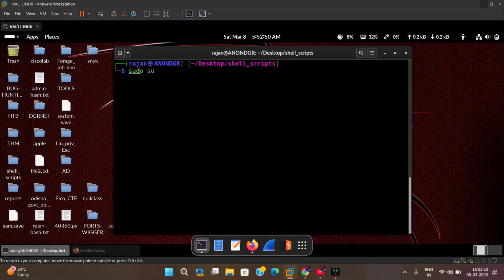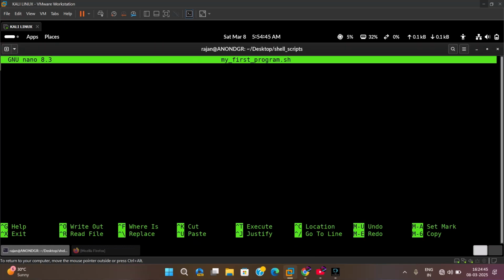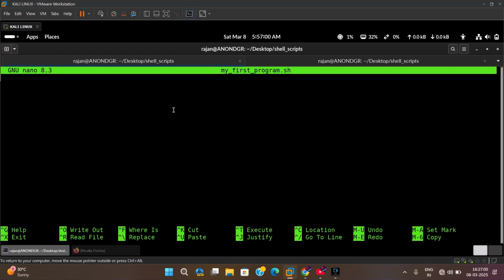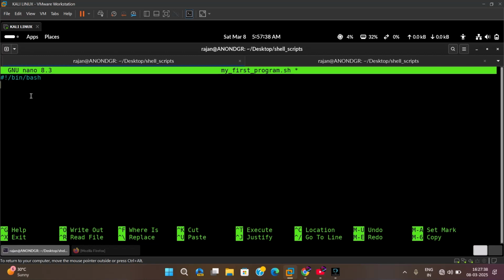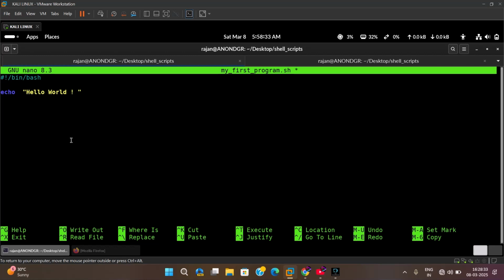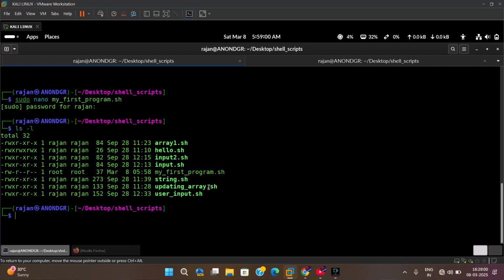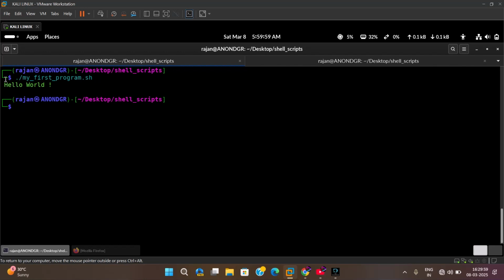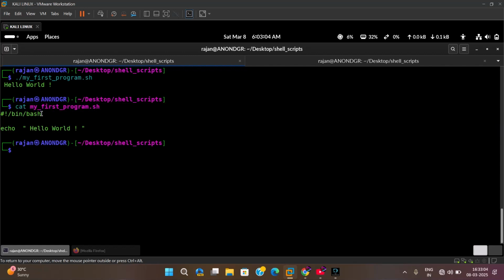Printing Your First Line in shell Linux 4 Hackers Course ( Part-12 ) | Shell Scripting ( part -2 )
Video Description:
🚀 Master Shell Scripting for Hackers - Part 2 | Echo "Hello World" & Beyond!

Welcome back to Linux 4 Hackers! 🔥 In this video, we dive deeper into Shell Scripting, focusing on the most fundamental command: echo "Hello, World!" 🖥️ But wait, there’s more! We’ll explore how this simple command lays the foundation for powerful automation, scripting tricks, and hacking techniques.

What You'll Learn in This Video:
✅ Introduction to the echo command
✅ Displaying text and variables
✅ Formatting outputs in shell scripts
✅ Understanding single vs. double quotes
✅ Practical use cases for hacking & automation

If you're serious about Linux hacking and scripting automation, this is a must-watch! 😈⚡